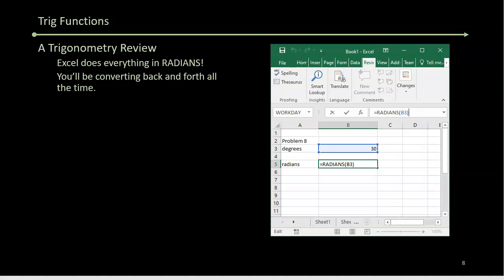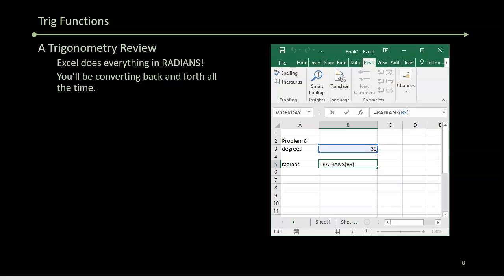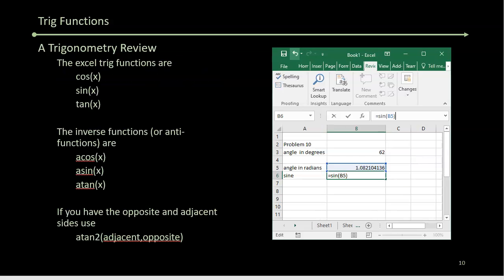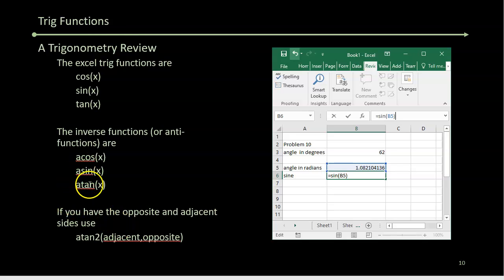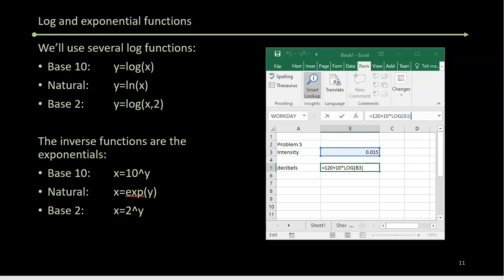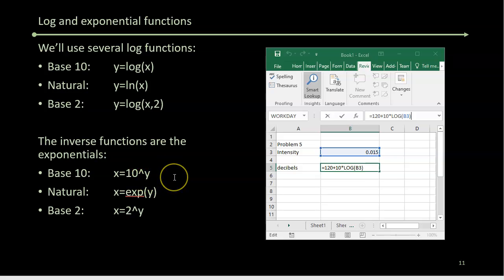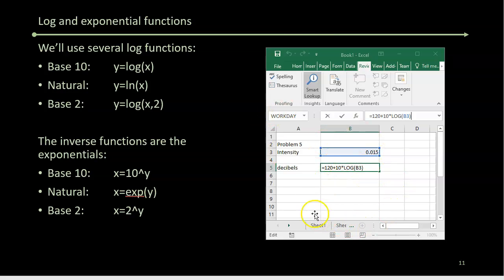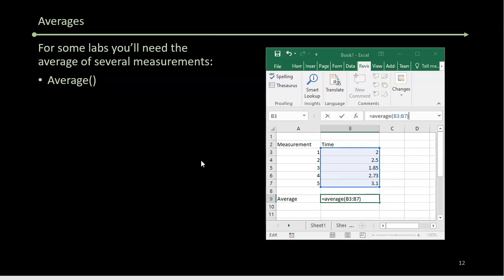13 Physical World Excel and Functions